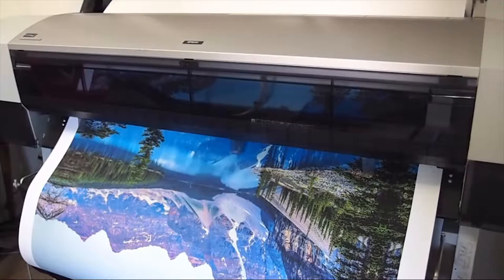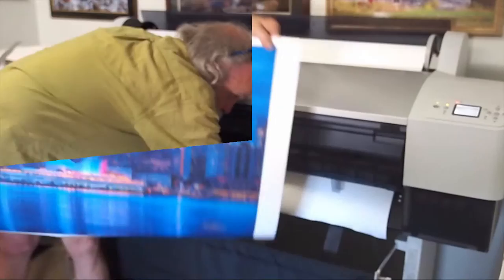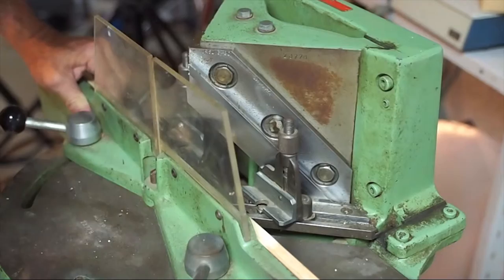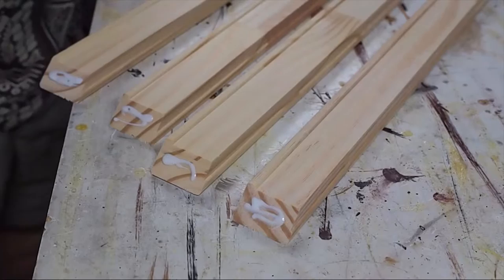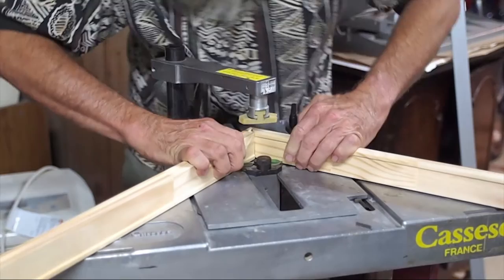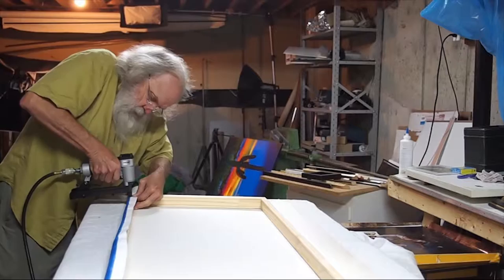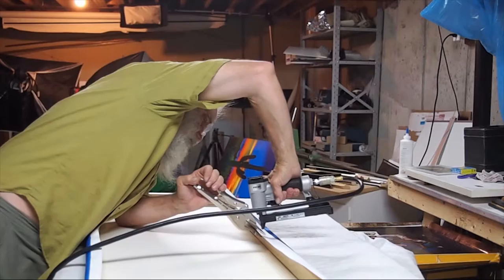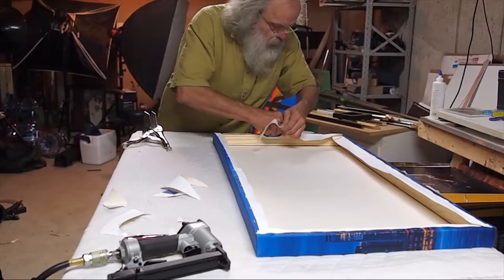Making Canvas Wall Prints from our West Coast trip on our Epson 9800 Printer Epson Matt Canvas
Making Fine Art Stretched Canvas Prints from our Olympus E-5 Camera using our Epson 9800 printer.